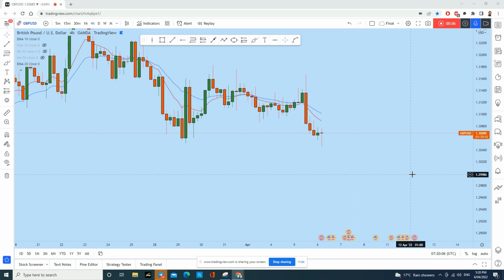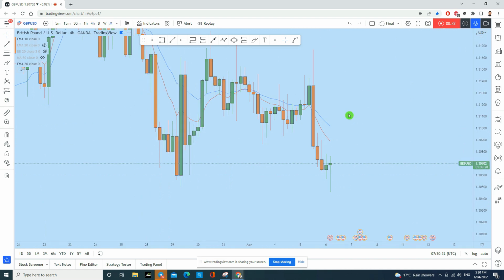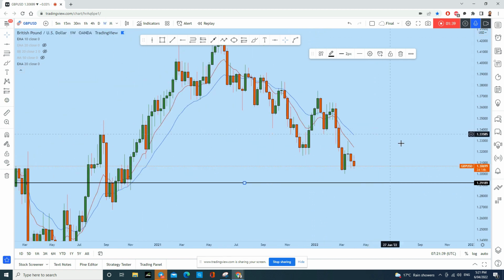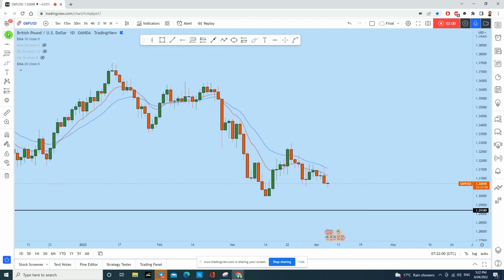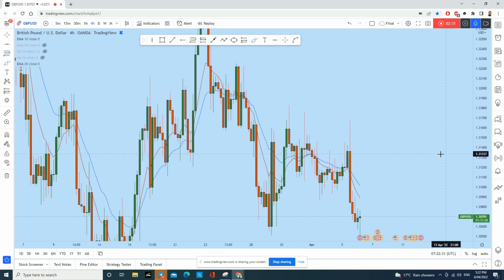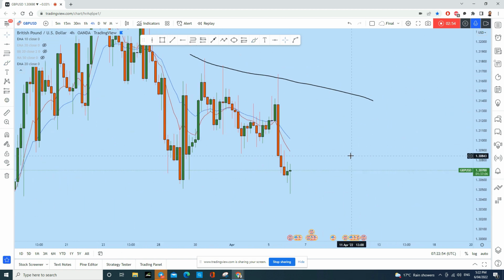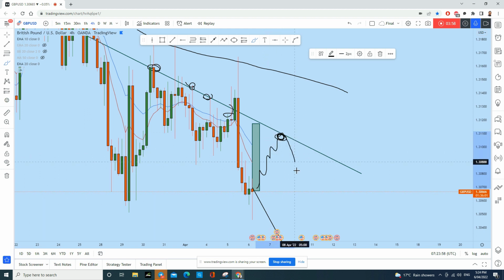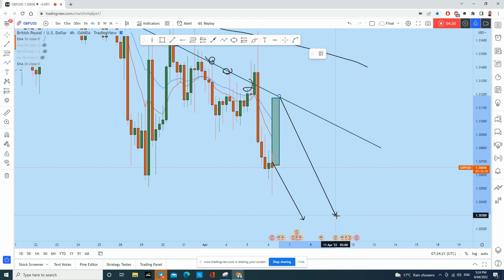GBPUSD Aanalysis Today : False Breakout Trading Strategy